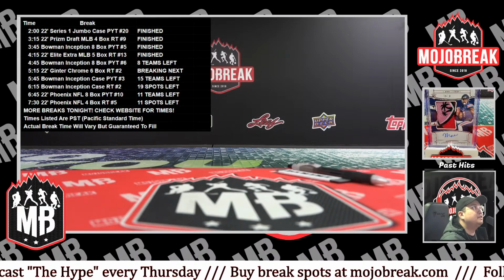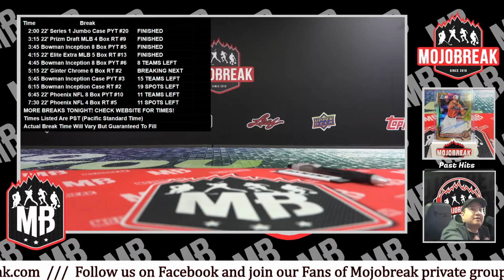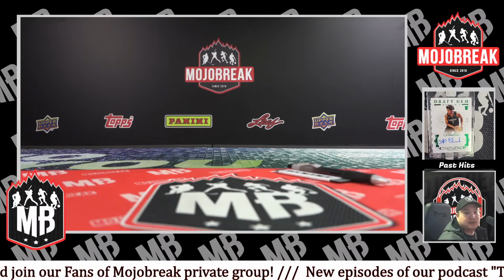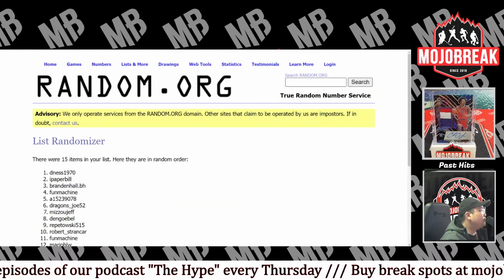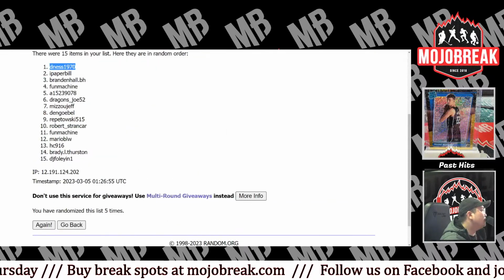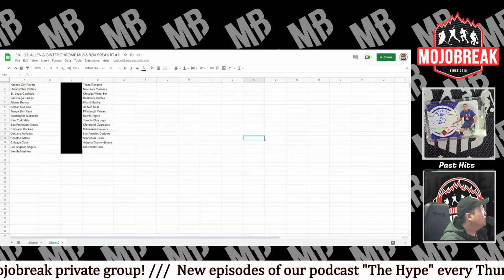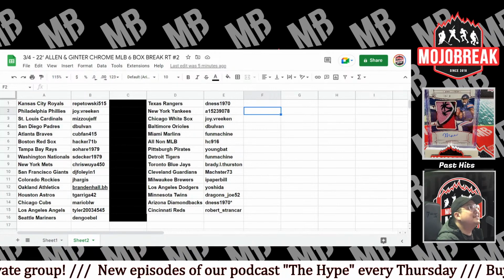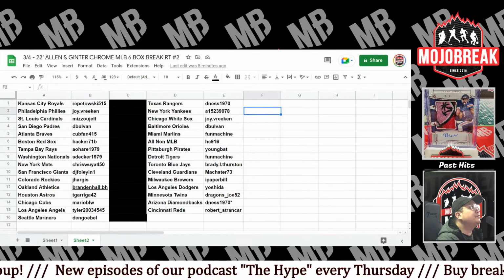Draw Results - 2022 Allen & Ginter Chrome Baseball 6 Box Break RT #2 - 03.04.23